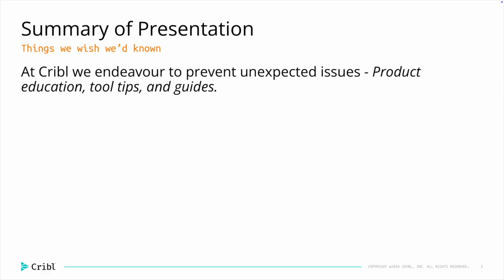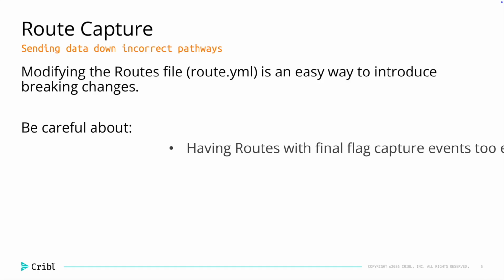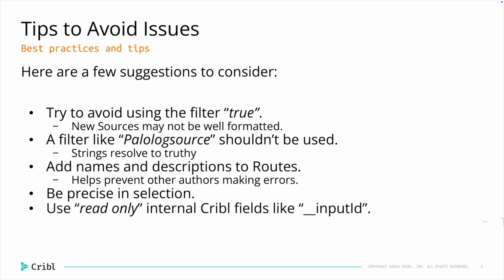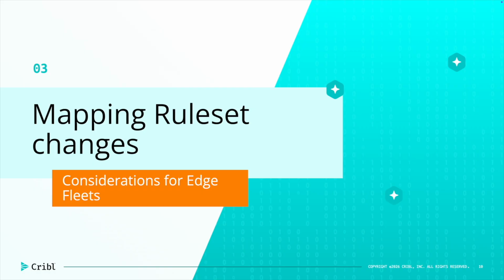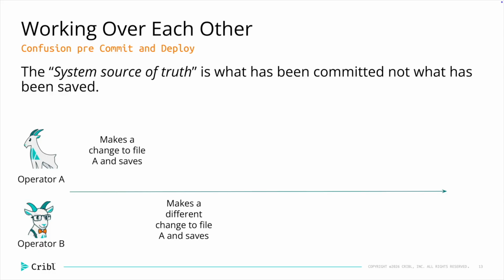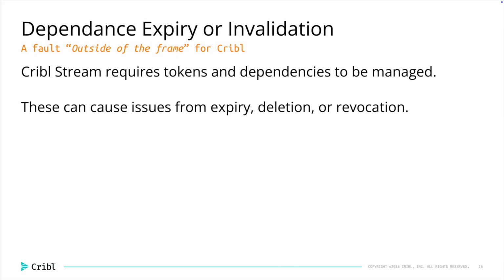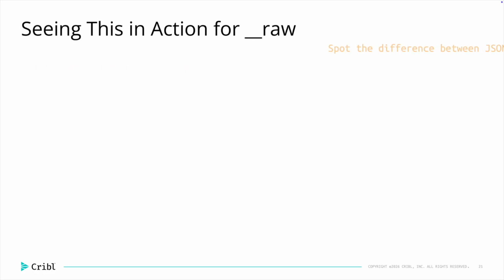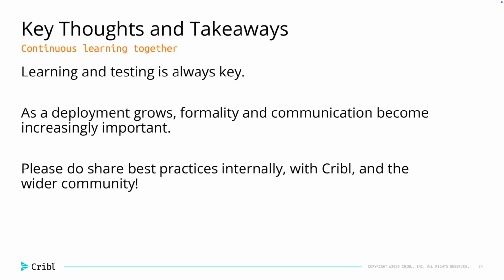7 Common Paths to Cribl Heartbreak and How to Avoid Them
We’re covering some of the most common “gotchas” when it comes to using Cribl’s data engine to help you prevent unexpected issues.

While Cribl strives to help you prevent unexpected issues with resources like product education, tool types, an guides having such a feature-rich product suite means there can always be some perplexing situations even for the most experienced Cribl users.

Check out the chapters below as we dive into 7 common ways that introduce heartbreak when using Cribl and our tips a tricks about how to avoid them.

*Chapters:*

- 00:00 Intro, Overview, and Agenda

- 00:56: Final Routes and Reordering: Avoid Sending Data to the Wrong Place

- 02:24: Handling Backpressure: Drop and Block are Not the Same

- 03:27: Mapping Ruleset Changes: Considerations for Edge Fleets

- 03:54: Squashing Other Author Changes: Avoiding Issues from Overlapping Work

- 05:11: Certificate Expiry: Managing Dependencies Outside of Cribl

- 05:37: License Expiry

- 05:58: _raw: Internal field management

- 07:07: Closing Notes & Additional Resources

*Additional Resources:*